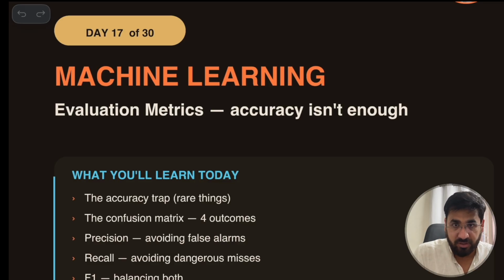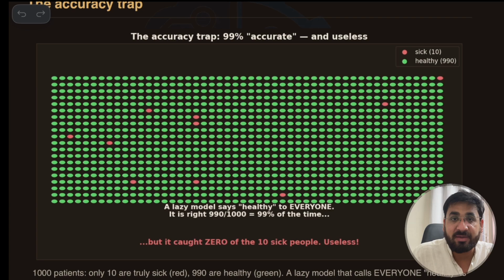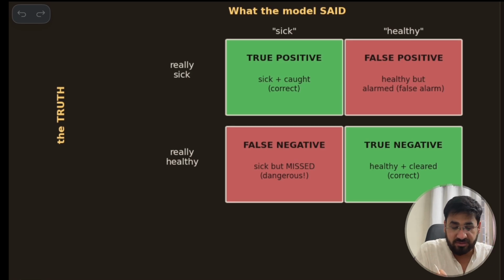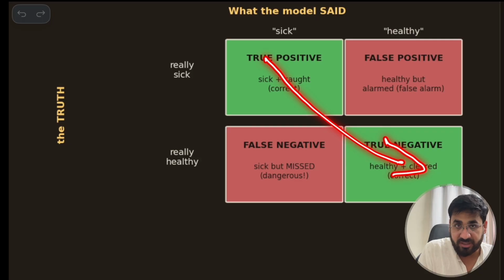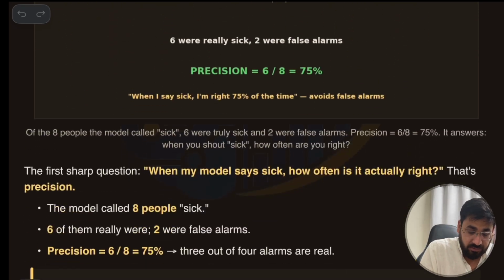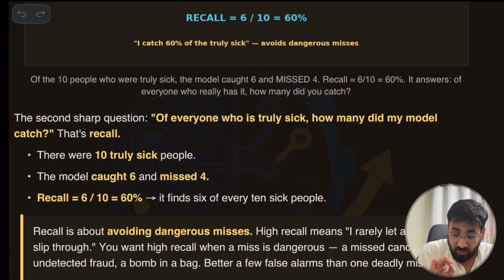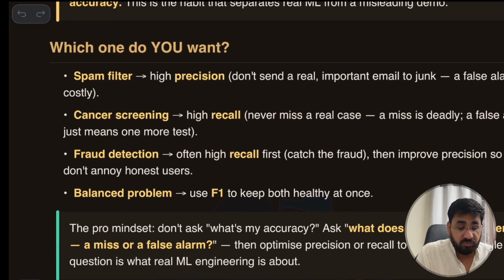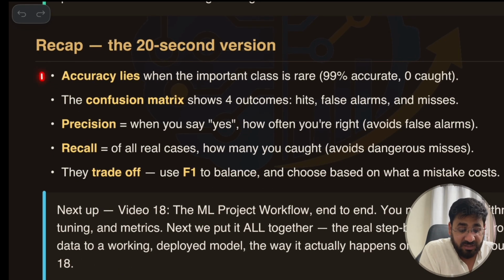99% of Beginners Trust Accuracy... Here's Why That's Wrong! | ML Evaluation Metrics | Day 17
🚀 30 Days of Machine Learning – Day 17

Is accuracy really the best way to evaluate a Machine Learning model?

Not always.

In this video, you'll learn why accuracy can be misleading and when you should use other evaluation metrics like Precision, Recall, F1-Score, ROC-AUC, and the Confusion Matrix.

If you're preparing for AI/ML interviews or building real-world ML projects, this is one of the most important concepts to master.

📚 In this video:
✅ Why accuracy isn't enough
✅ What is a Confusion Matrix?
✅ Precision vs Recall
✅ F1-Score explained
✅ ROC-AUC intuition
✅ Choosing the right evaluation metric
✅ Real-world examples

📄 I've also shared complete PDF notes in my GitHub repository so you can revise everything anytime.

AI Engineers
Data Science Aspirants
Software Engineers transitioning to AI
Students preparing for interviews
📂 Resources

👍 If you found this helpful:

Share it with a friend learning Machine Learning
Comment: Which evaluation metric do you find most confusing—Precision, Recall, or F1-Score?